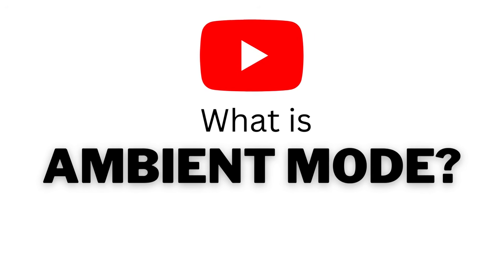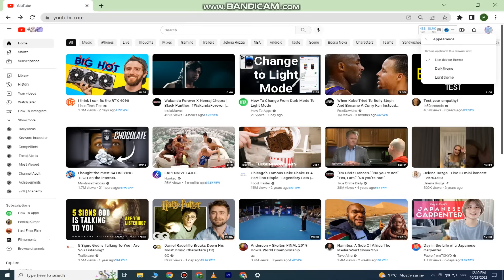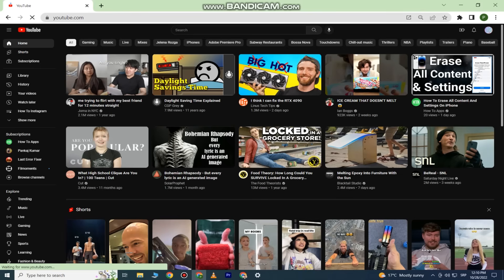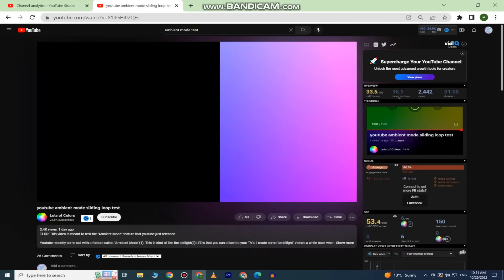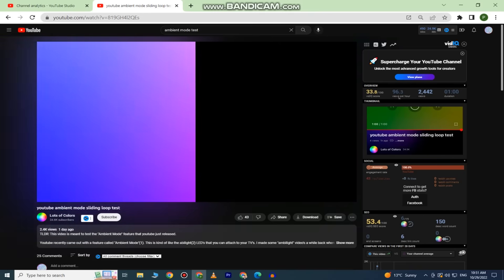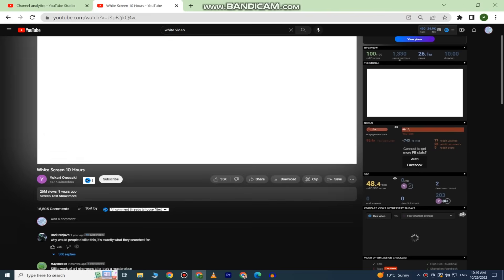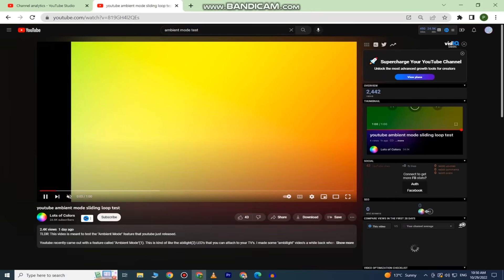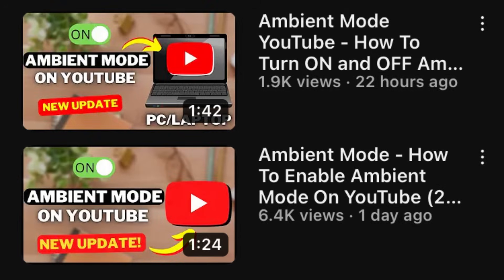What Is Ambient Mode? I Ambient Mode YouTube (2023)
Ambient mode is a new YouTube feature that YouTube has added a couple of days ago. It's a really cool and subtle effect, and you have this feature on the desktop and mobile version of the app.